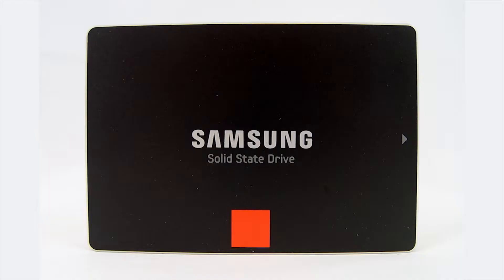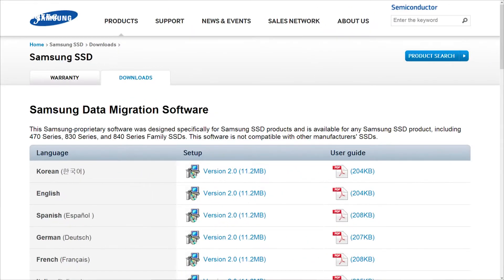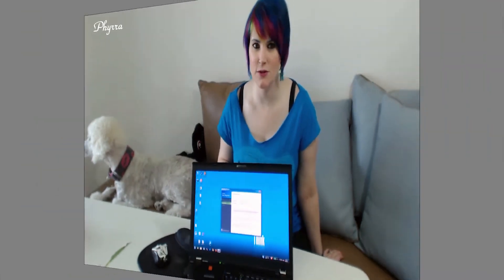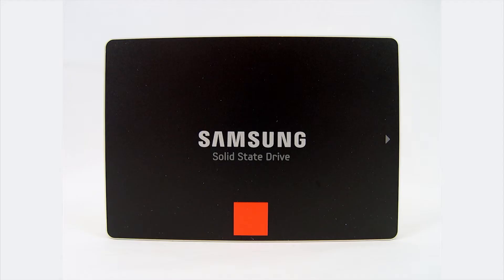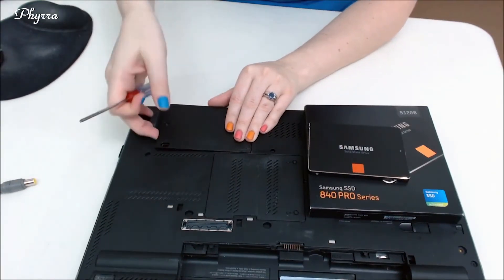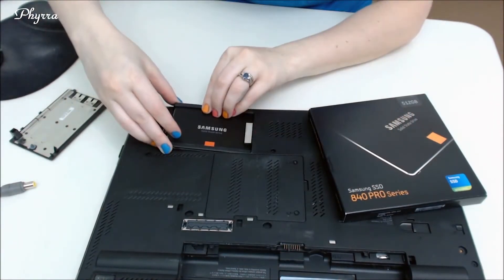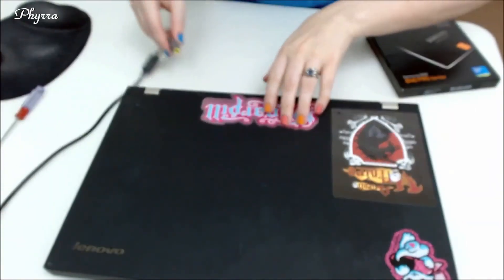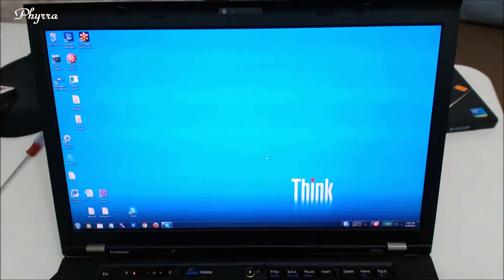The Quick Guide for Easily Installing the Samsung SSD 840 Pro SATA III | PHYRRA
This is a video tutorial on how to easily install the Samsung SSD 840 Pro SATA III. A SSD is a solid state hard drive for a computer and it is very fast. Product sent for consideration. All opinions are my own.

See my companion post where I back up my claims of why I think the Samsung SSD is the best SSD:

In this video, I show you step by step how to install the SSD into my Lenovo Thinkpad W520. It's so easy to install that I think if I can do it, anyone can do it on their own laptop!

For the artist who made my Dr. Who & Alice in Wonderland shirt, please visit her on etsy: